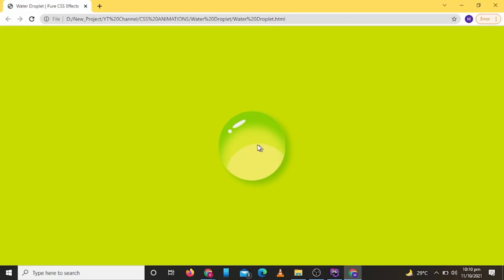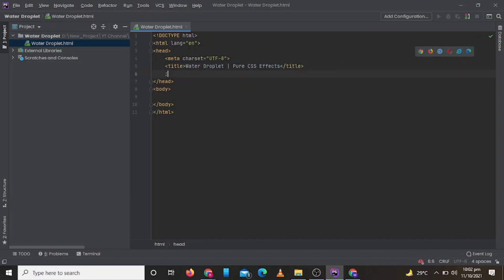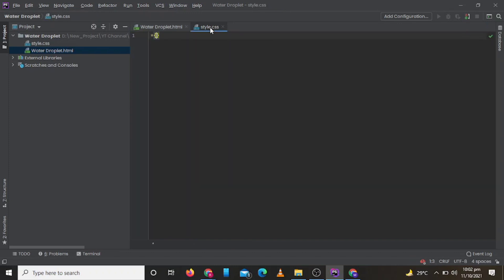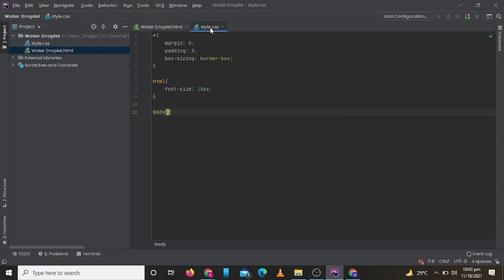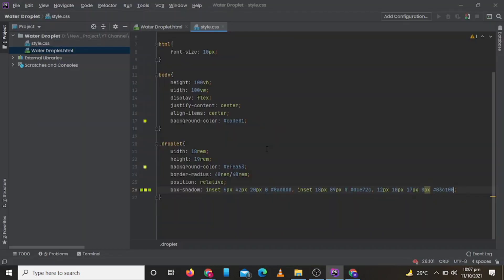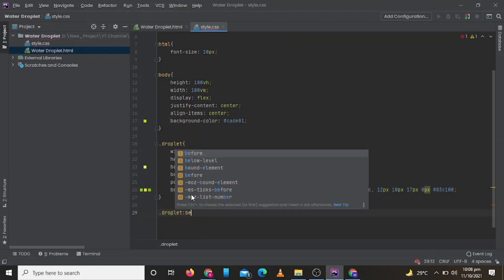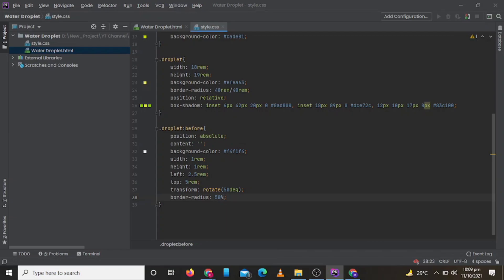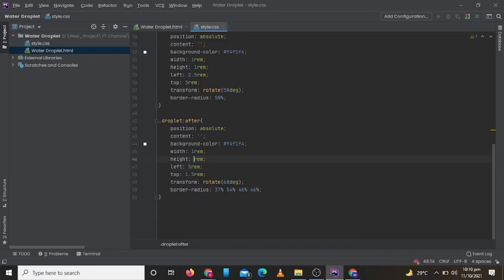Water Drop | Drawing with HTML & CSS Only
CSS Illustrations - How To Create a Water Droplet Using HTML & CSS

Hey FAM how're you all doing hope you're well. in this video am going to show you how to create a cool CSS illustration like a water droplet effect, I hope you guys enjoy this tutorial, and please subscribe to the channel for more videos like this also please like and comment on this video thanks.